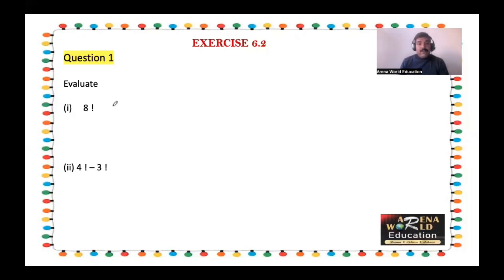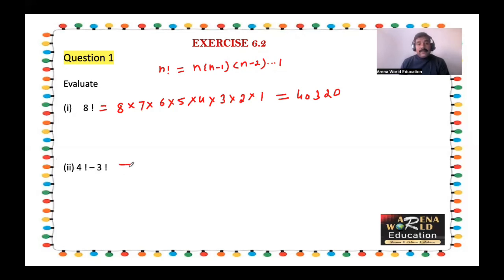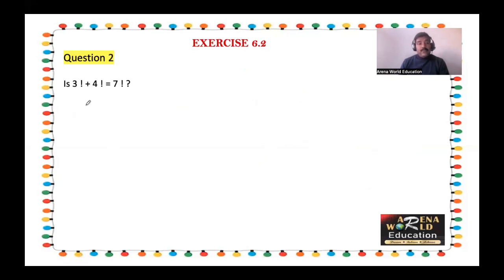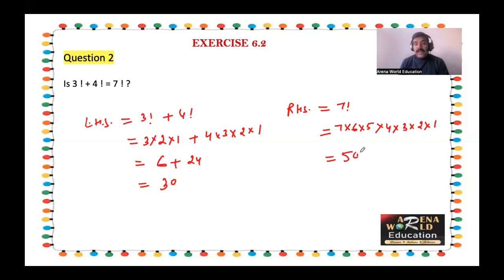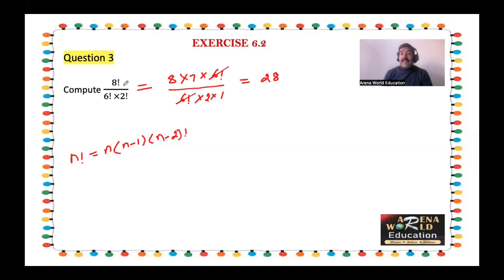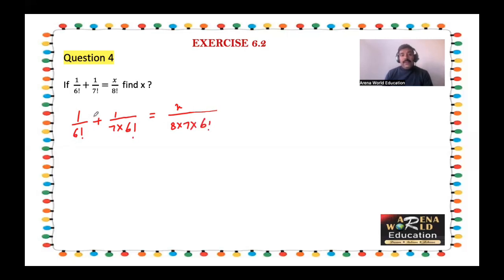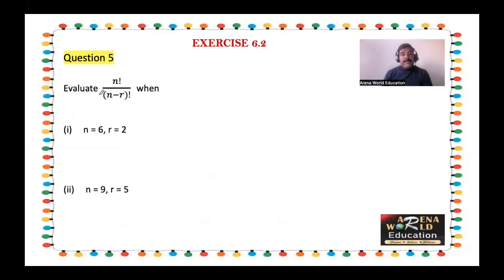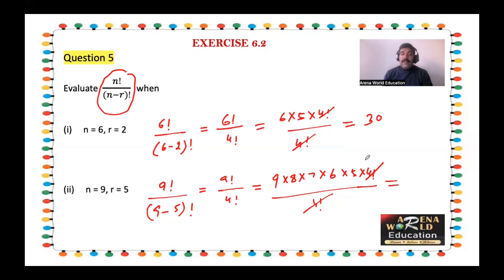Permutations and Combinations | Class 11 NCERT Maths | Exercise 6.2 | Full Explanation in Easy Way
Welcome to Arena World Education!

In this video, we have covered Class 11 NCERT Mathematics - Chapter 6: Permutations and Combinations (Exercise 6.2) with detailed step-by-step explanations in a simple and easy-to-understand manner.

What you’ll learn in this video:
✅ Concept of Sequences and Series
✅ NCERT Exercise 6.2Solutions with step-by-step explanations
✅ Important formulas and shortcuts
✅ Real-life applications of sequences and series

This video is perfect for CBSE, JEE, and other competitive exam preparations.